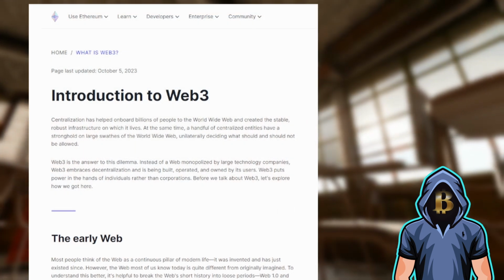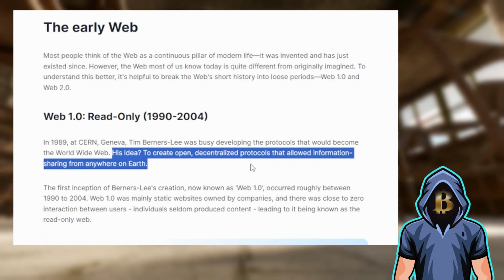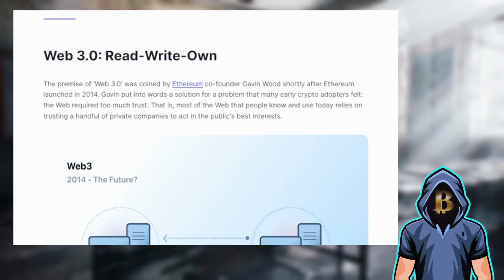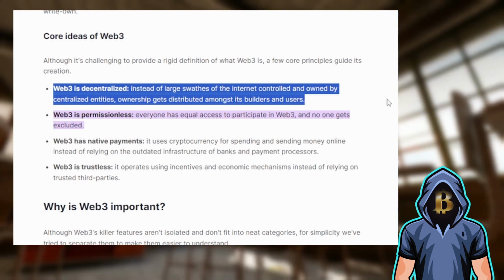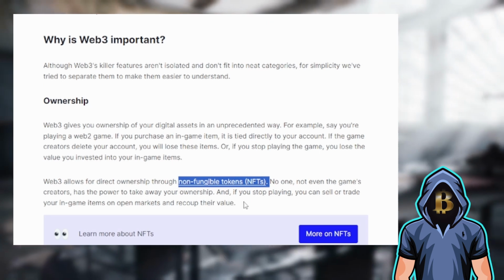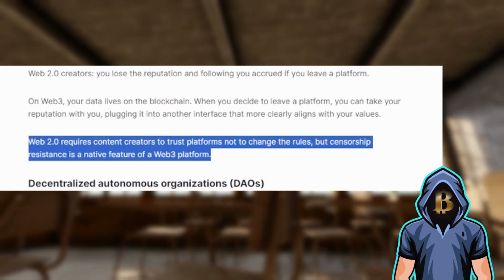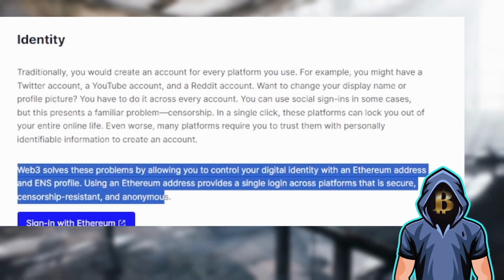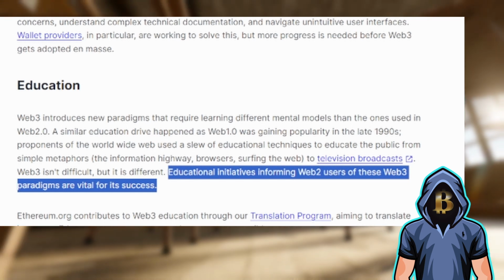What is Web 3.0?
The next version or upgrade of the internet is coming.  Are you ready for the shift?

This video is for informational and educational purposes only.  No articles or comments in this video are meant to provide any investment or financial advise. Before you make any changes to your financial plan you should speak to your financial rep.  And remember to do your own research.